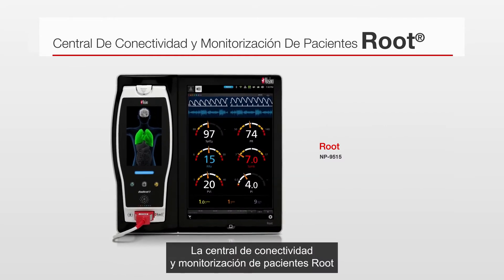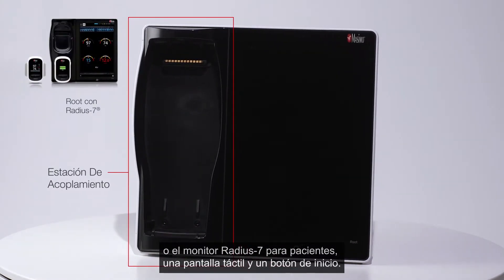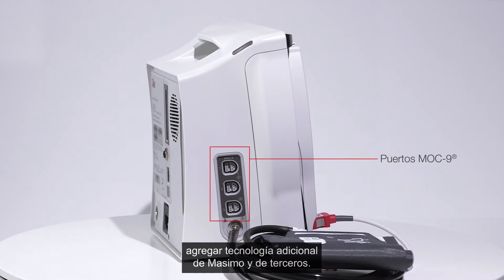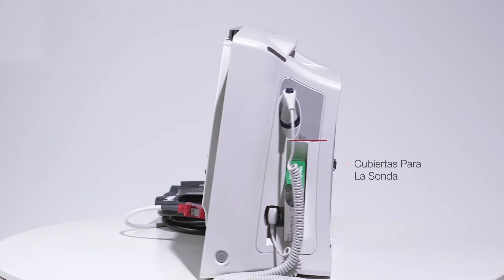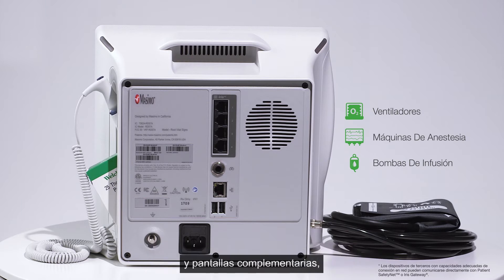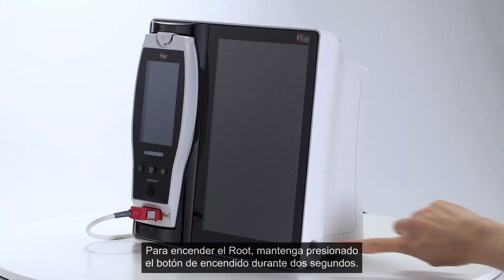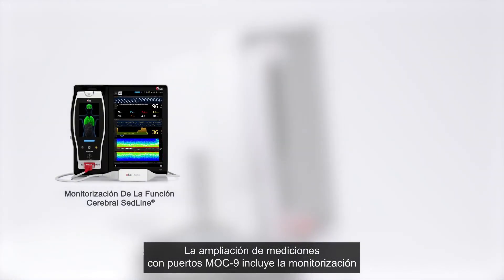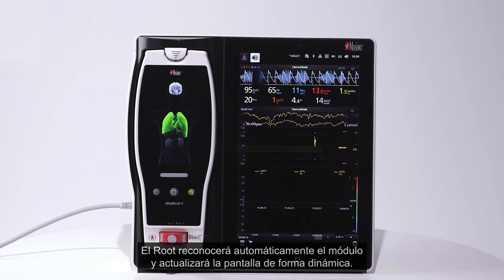Guía de uso: Componentes de plataforma de conectividad y monitorización de pacientes Root®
En este video, se describen los componentes físicos de la plataforma de conectividad y monitorización de pacientes Root, incluida la estación de acoplamiento, la pantalla táctil, el botón de inicio, la luz de estado del sistema y los puertos de conectividad.

La plataforma Root es un centro de conectividad y monitorización de pacientes potente y con capacidad de expansión que integra una matriz de tecnologías, dispositivos y sistemas en una plataforma única centrada en el paciente, y que fue diseñada para mejorar los flujos de trabajo durante todo el proceso de la atención médica.